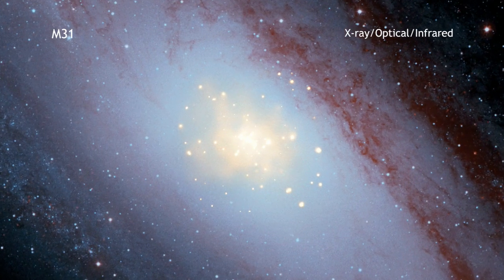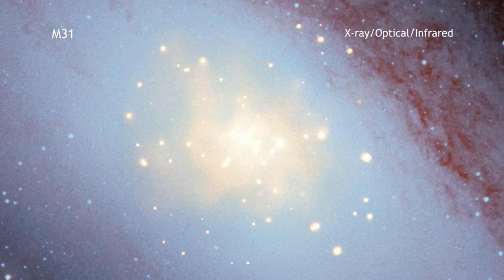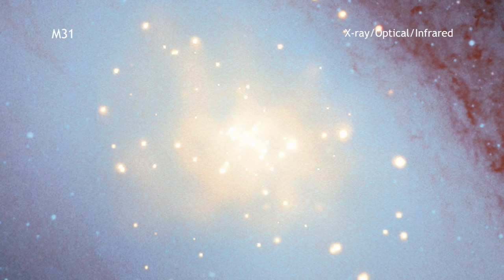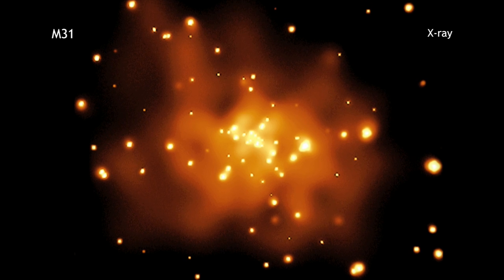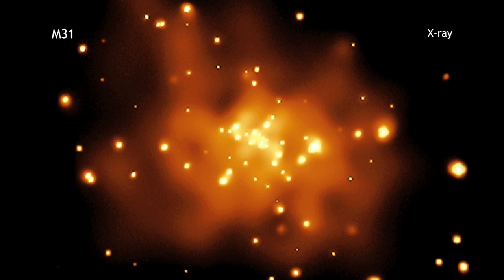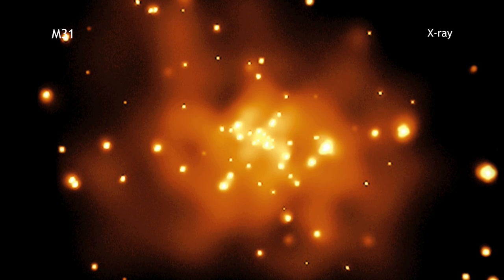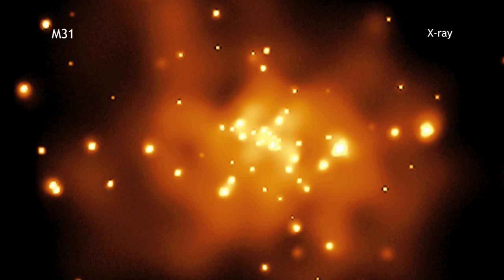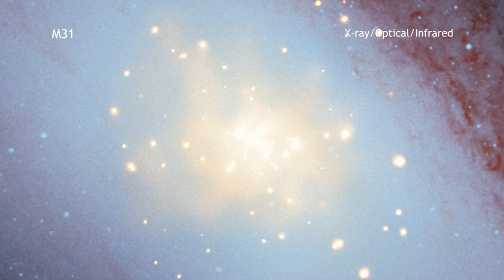Chandra: A Tour Of M31 (Andromeda Galaxy) [720p]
This image of M31 represents a study of six elliptical galaxies that Chandra made to determine what causes an important type of supernova. At the heart of M31, also known as the Andromeda Galaxy, Chandra detects X-rays. The X-ray glow is partially caused by the aftermath of exploded stars known as supernovas. By examining the properties of the X-rays, scientists have figured out that one class of supernovas in these galaxies, known as Type Ia, are caused when two white dwarf stars merge. Understanding how Type Ia supernovas are triggered is important, since these objects are used to measure vast distances across the cosmos.

credit: Harvard-Smithsonian Center for Astrophysics